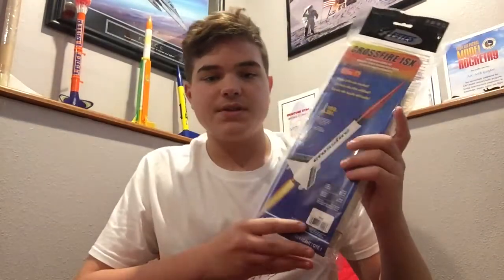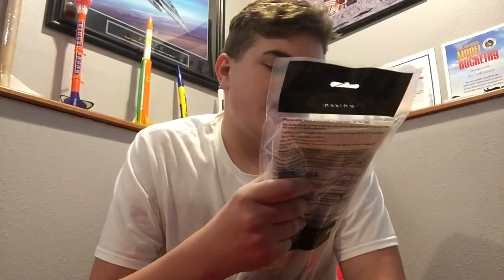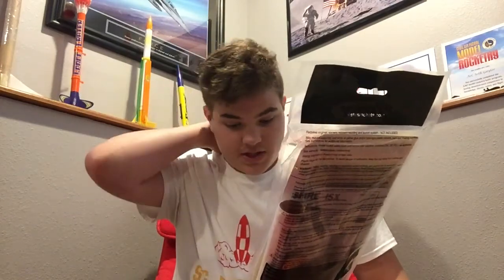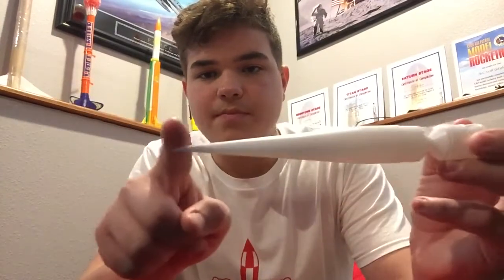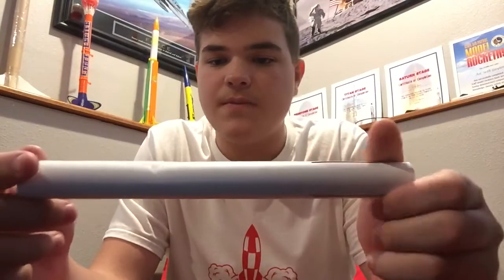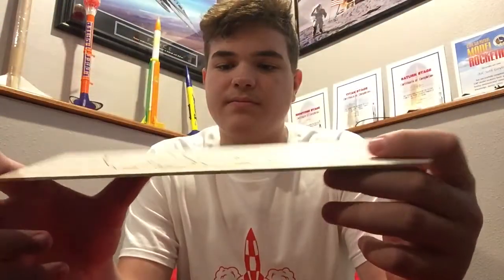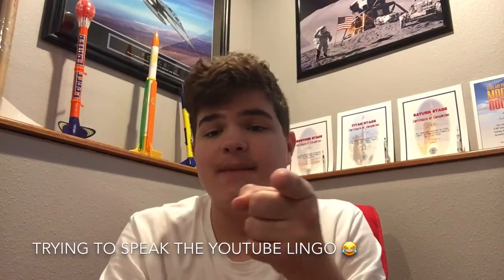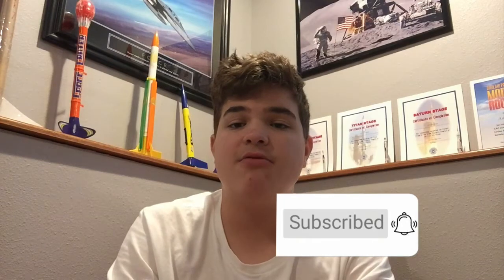Estes “Crossfire ISX” Unboxing/Building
Hey guys, here’s another unboxing and time lapse build video. The “Crossfire ISX” is a fun but also simply build. I would definitely recommend this rocket to anyone just entering the world of model rocketry.